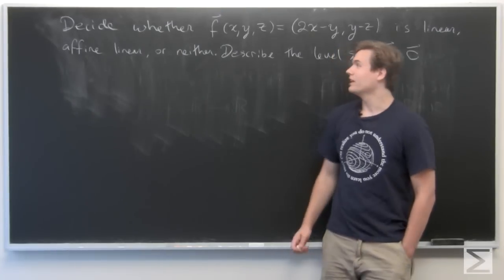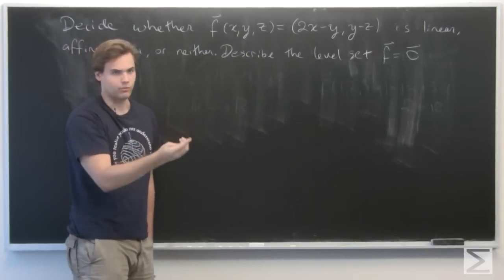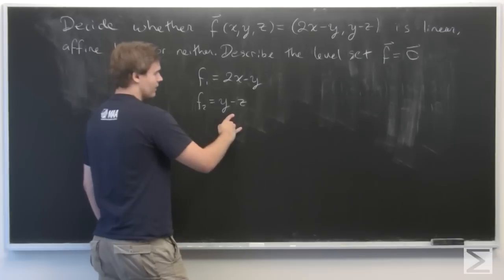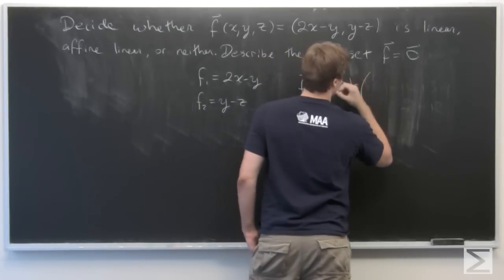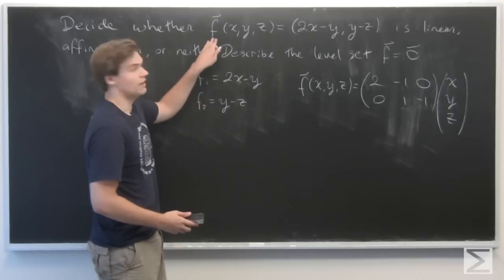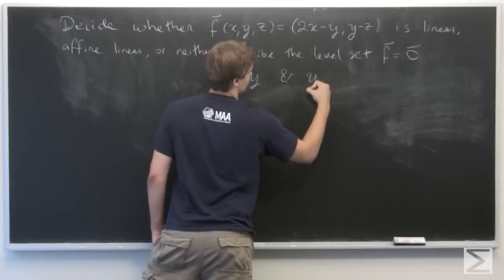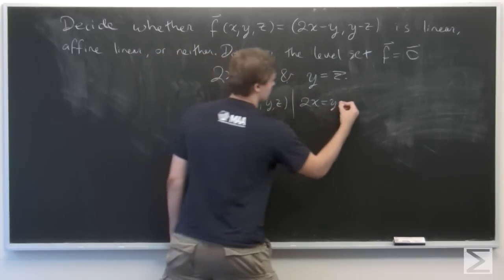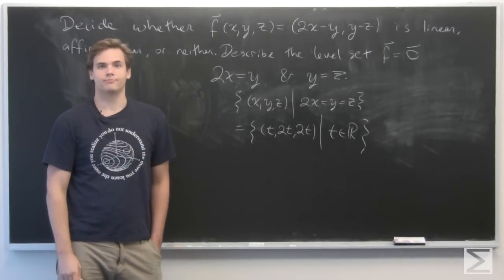Multivariable Calculus ch1.7 #9